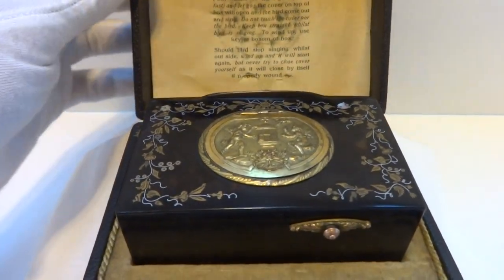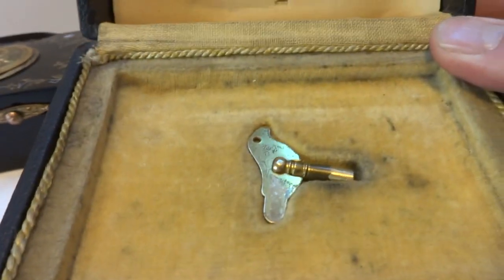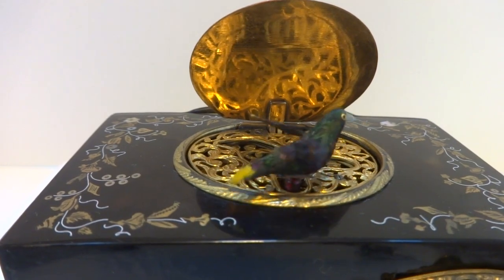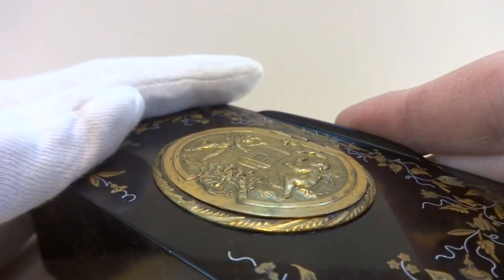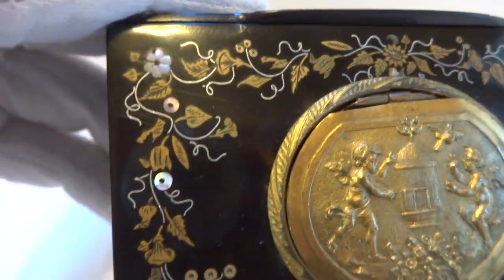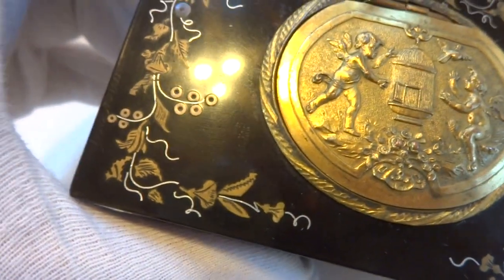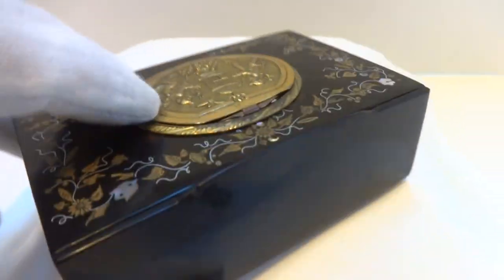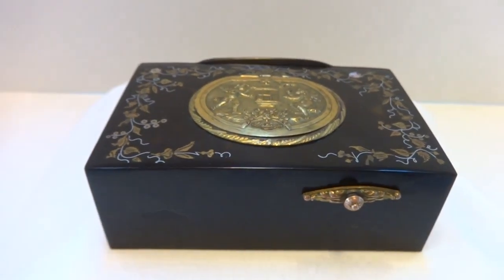Antique tortoise shell singing bird box automaton